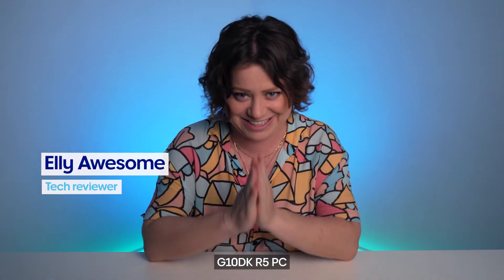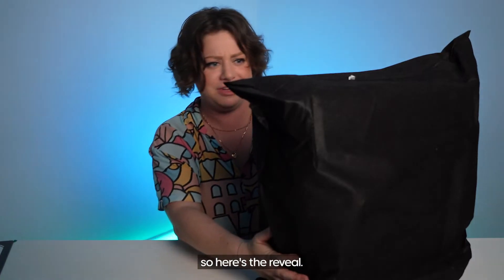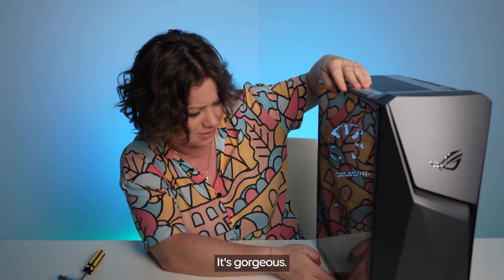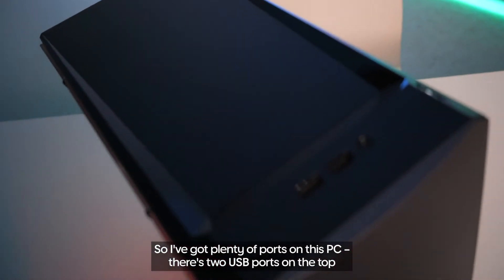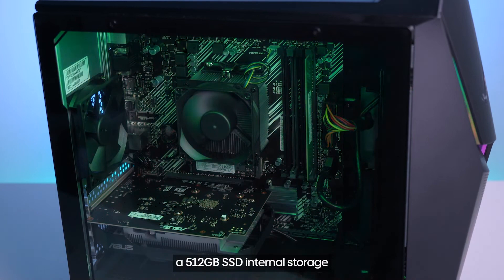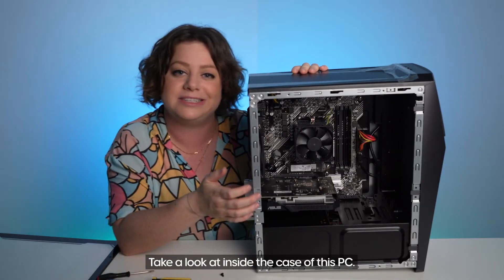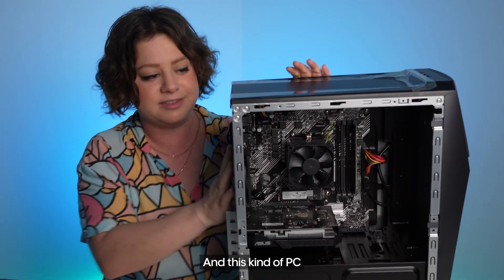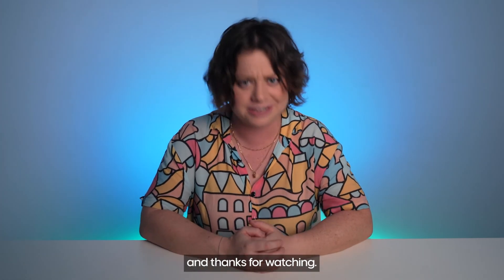Real Review: ASUS ROG Strix G10DK Gaming Desktop Tower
In the market for a prebuilt gaming PC? Tech reviewer Elly Awesome sets her sights on the ASUS ROG Strix G10DK gaming tower.